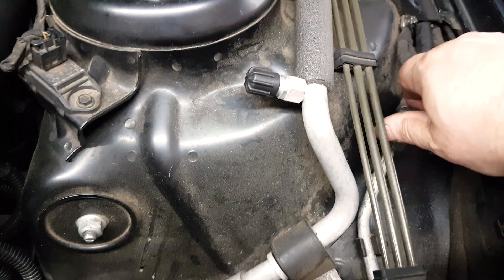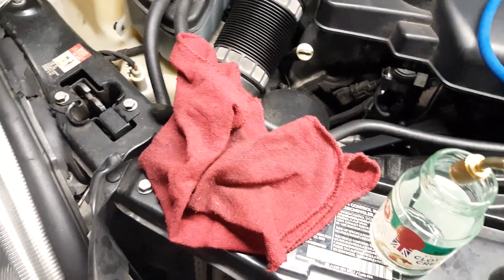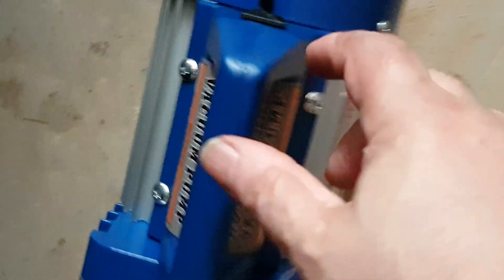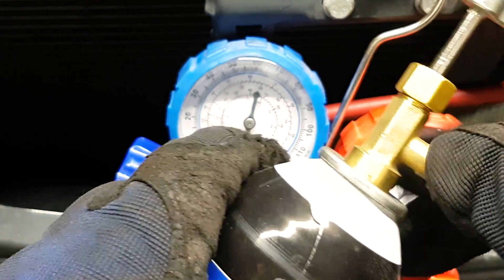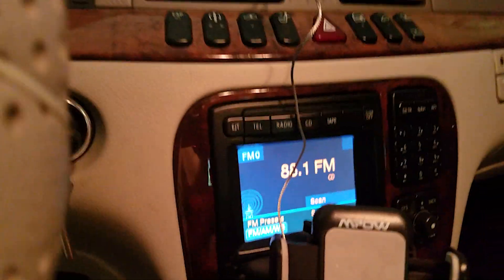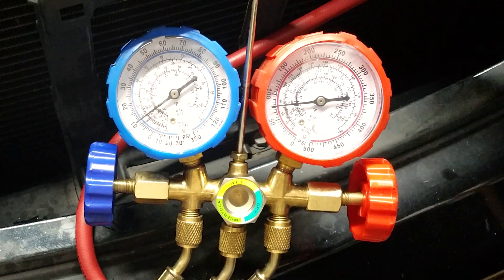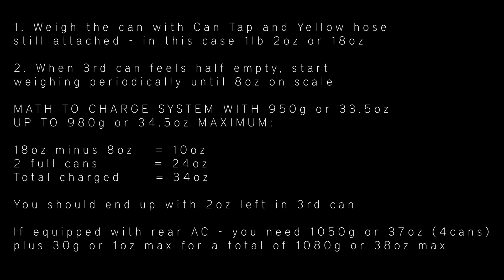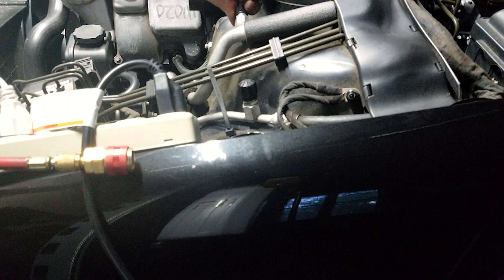Mercedes W220 AC Service - Charge system with R134a Refrigerant - Part 4 - S500, S430, S320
In this series of videos,
Part 1 - I am removing the wiper system (wiper arms, rain repellent, and wiper motor assembly in order to get to the Expansion Valve
Part 4 - This Video: Charging the system with Refrigerant (R134-a)
Part 5 - Installing the wiper system
I have done all the work on a 2000 S500 - but this applies to all other W220 cars such as S430 and S320.  I have recorded the footage but editing is taking time.  So, as I finish editing each part, I will be publishing them.  At the end, I will probably have one last video that includes all the parts.

You can do this job for little money compared to what a shop would charge (probably over $2,000.  Here are the part and tools I have used:

Tools/Items Used:
AACM O.E.M. AC Expansion Valve P/N: 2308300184 - $21 - Autohausaz
ACM A/C Receiver Drier  P/N: 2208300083 - $28 - Autohausaz
Santech A/C O-Ring Kit P/N: SH-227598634 - $27 - Autohausaz
R-134A Refrigrant - 3x12oz Cans (950g) - $36 from Autozone
A/C Manifold Guage Set - $40 from Amazon and others (may include can tap)
Hex Socket Set, Reverse Torx (E) Socket Set.Socket Extension Set, Light,
Towels, Wrenches, Torque Wrench, Gloves, Eyeglasses, Screwdrivers,
Scale, Needle Nose Pliers, Picks, R124a Can Tap,
Automotive Plastic Fastener Kit, 240 Pieces - $14 - Harbor Freight
Long reach Hose Grip Pliers - set of 3 - $15 - Harbor Freight
Trim And Molding Tool Set, 5 Piece - set of 5 - $6 - Harbor Freight
Wobble Socket Extension Set, 9 Piece - $15 - Harbor Freight
PAG 46 oil - 8oz - $12 - Advance Auto
VIVOHOME 110V 1/2 HP 5 CFM Dual Stage Rotary Vane HVAC Air Vacuum Pump with Oil Bottle - $129 - Amazon
Jack and jack stands or Ramps
Prices above are as of May 2023